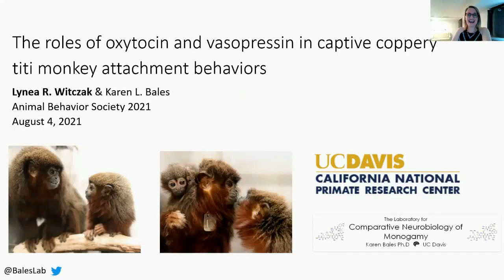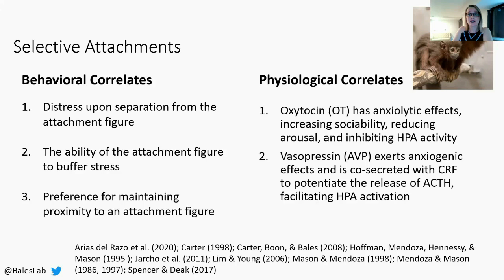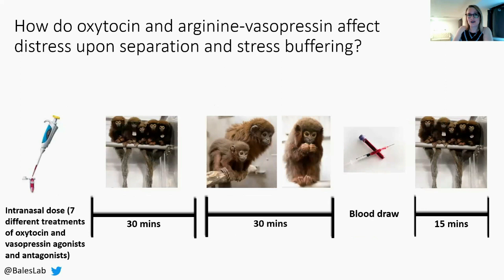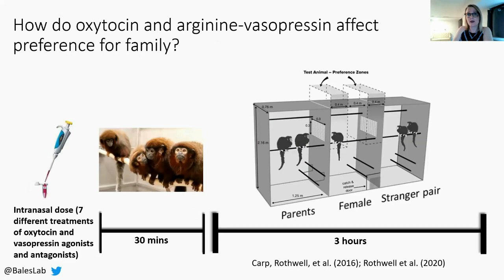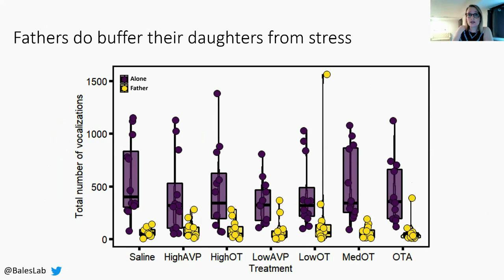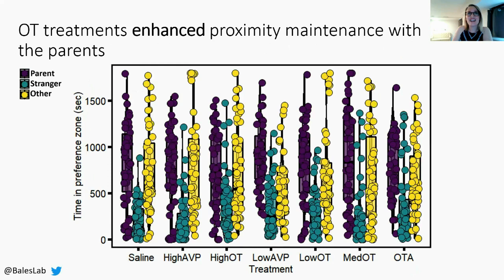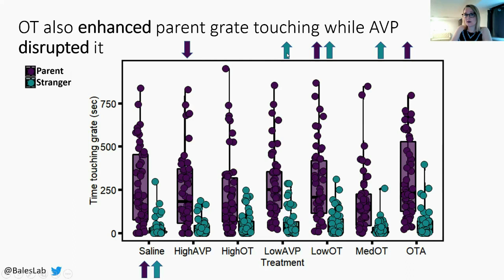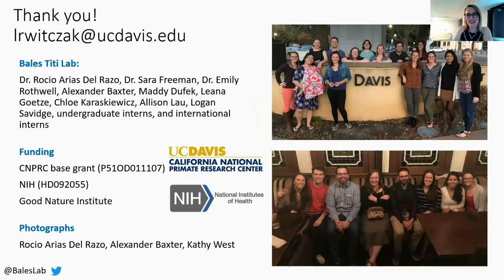The Roles of Oxytocin and Vasopressin in Captive Coppery Titi Monkey... [Witczak, Lynea R.]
Lynea R. Witczak, Karen L. Bales

We explored the roles of oxytocin (OT) and vasopressin (AVP) in juvenile female titi monkey (Plecturocebus cupreus) attachment behaviors (separation distress, stress buffering, proximity maintenance). Subjects received intranasal treatments of saline, low/medium/high OT, low/high AVP, or OT antagonist (OTA) before a social separation (n=12) or parent preference test (n=10). We hypothesized that OT treatments would reduce separation distress and enhance parent preference, and AVP treatments would do the opposite. Our preliminary general linear mixed-effects models show the while fathers significantly buffer stress (p less than .001), none of our treatments reduced separation distress. Our preliminary parent preference test results suggest that low OT, medium OT, and OTA increase parent proximity maintenance (p less than .001), low AVP increases stranger proximity maintenance (p=.01), and high AVP increases time subjects spend alone during tests (p=.01). While our treatments did not buffer separation distress, they do impact sociality. OT treatments increase parent proximity maintenance, while AVP treatments lead to abnormal social behaviors, such as increased time alone or interacting with strangers.